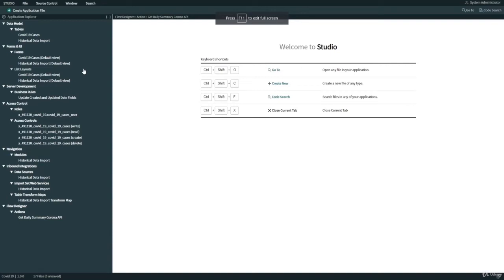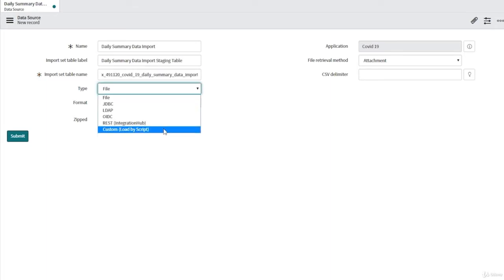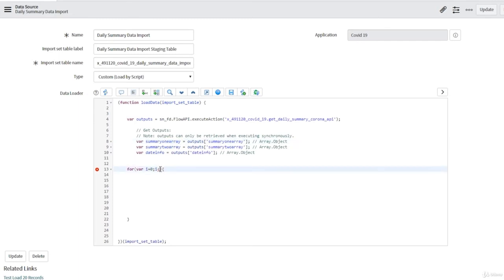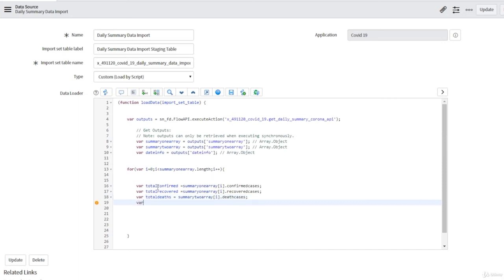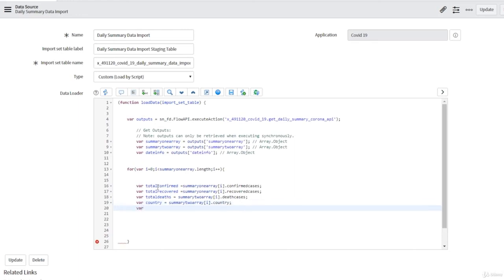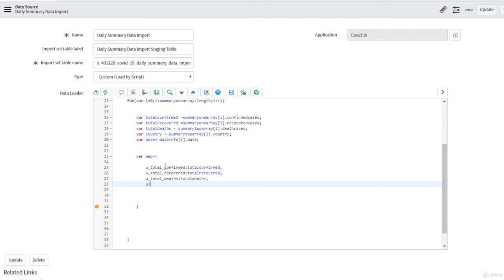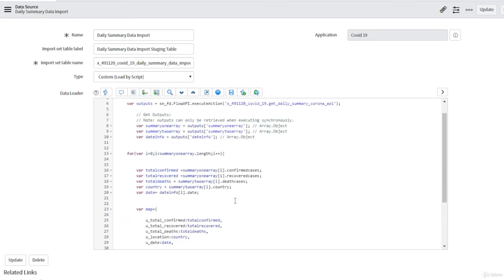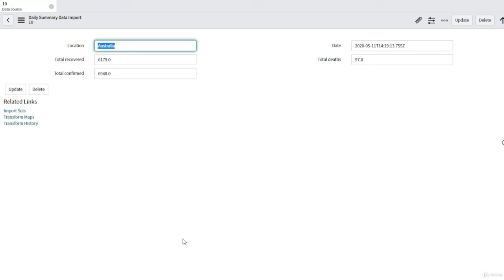Part 13 Load Daily Summary Data Into The Staging Table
In this part we will load our daily summary data to our staging table